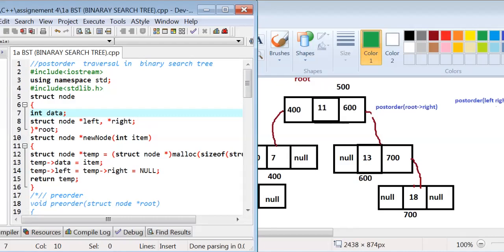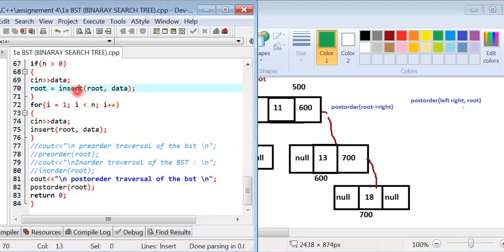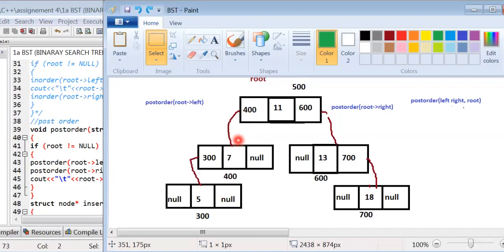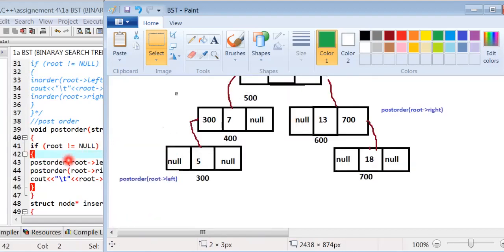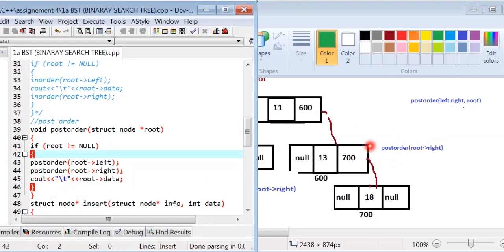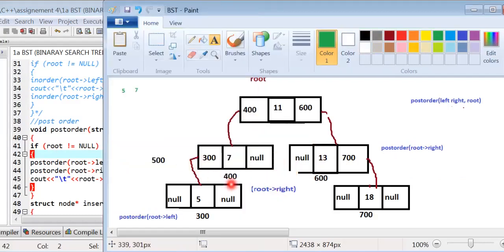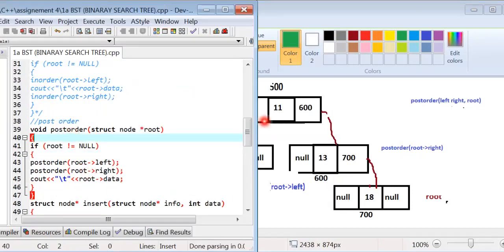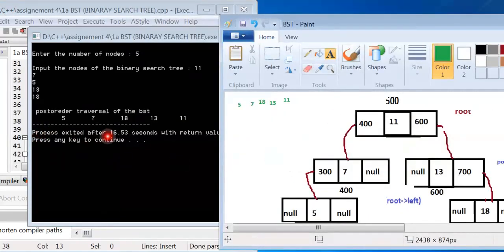Postorder Traversal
Binary search Tree Postorder Traversal
link of this program is